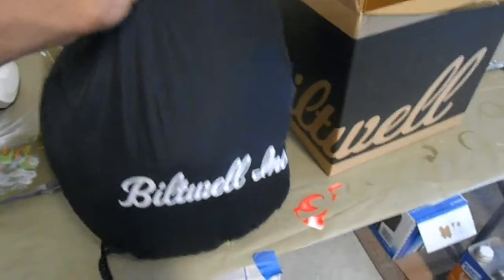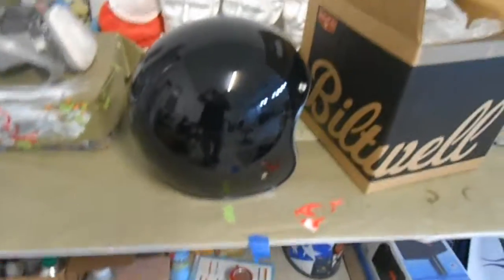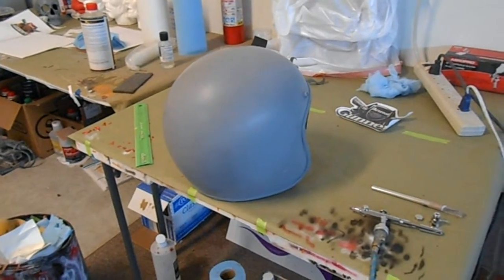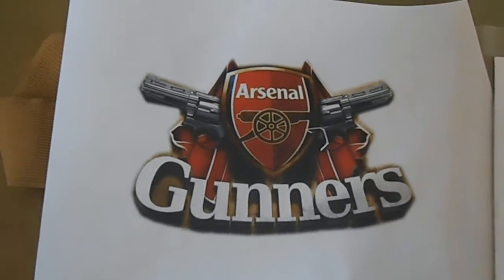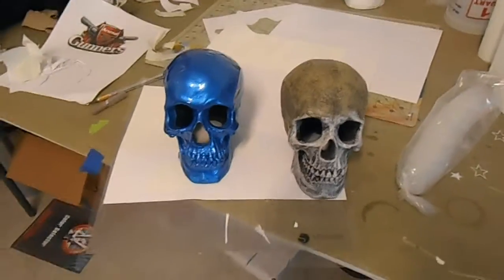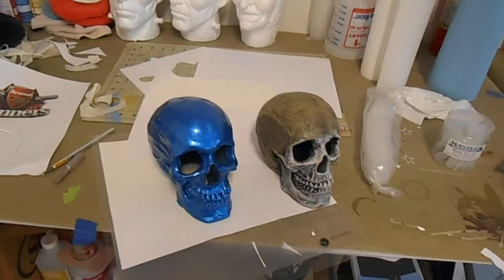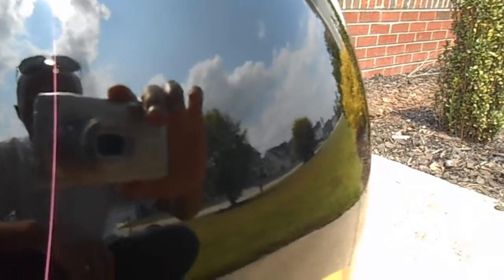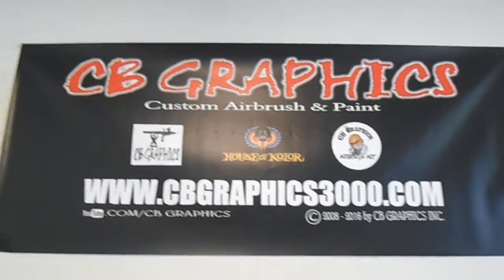Arsenal Gunners Custom Painted Motorcycle Helmet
Me painting a helmet for a customer